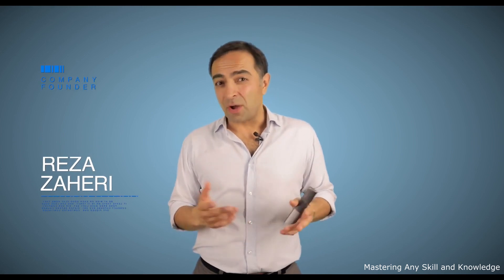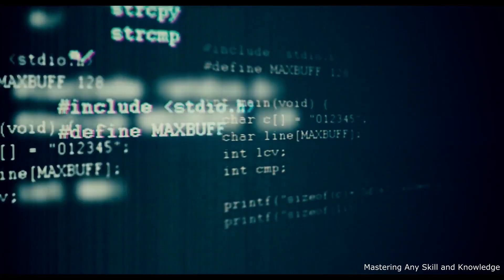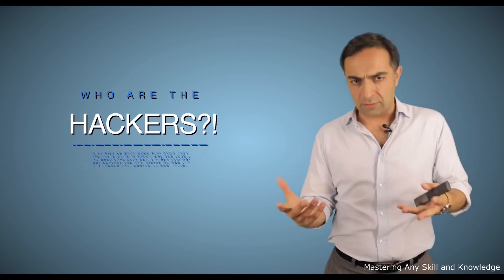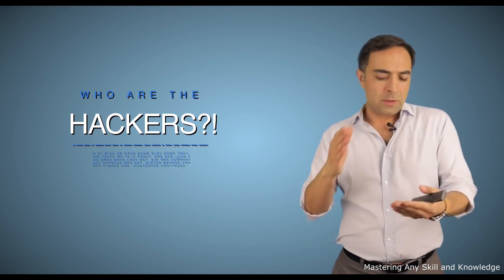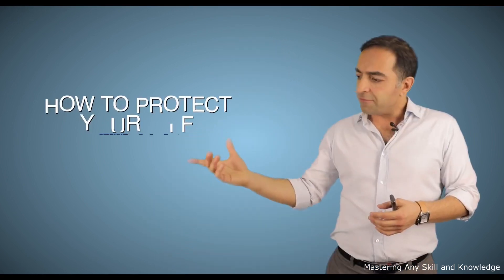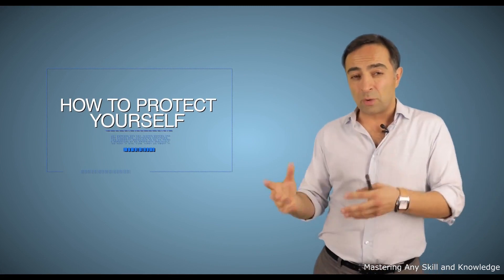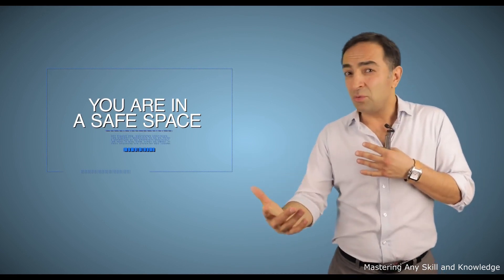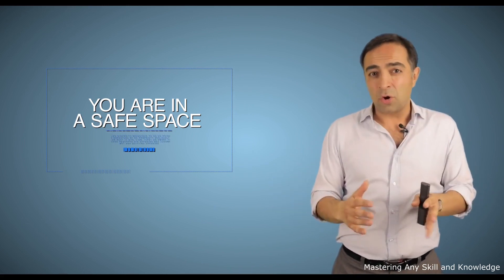Cyber Security Awareness Training Course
Description :
This comprehensive video course has been expertly designed to equip individuals of all levels of IT or cyber security experience with a deep understanding of how to detect and prevent cyber-attacks. You will start with visual examples of targeted phishing emails and learn how to recognize major red flags to detect these emails in the future. You will then gain insights into how businesses and corporations are hacked through malicious macros, BEC fraud scams, ransomware attacks, and other methods. The course will also cover social engineering attacks, using mobile phones to trick individuals into revealing sensitive information. You will become familiar with a range of social engineering attacks that prey on individuals using sneaky methods.

You will then move on to effective solutions for password management, two-factor authentication, and why encryption is essential for privacy and security. By the end of the course, you will be able to recognize and defend against various cyber-attacks, feel confident in securely managing emails, files, mobile phones, computers, and browsing the Internet, and apply best practices for maintaining personal and company security.